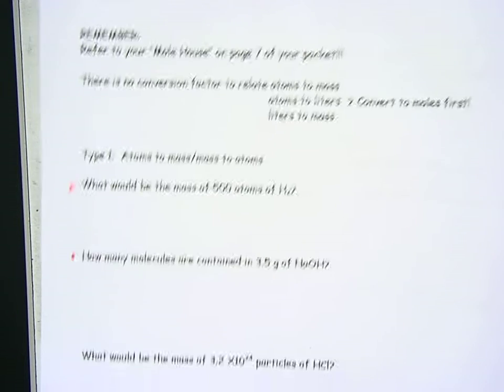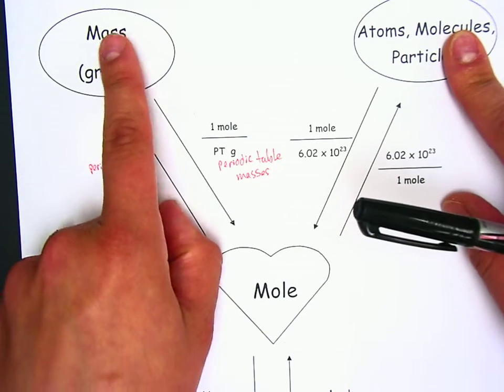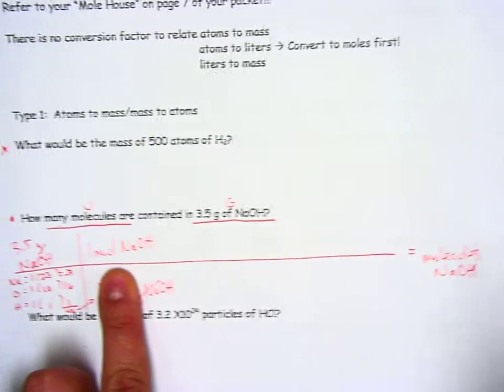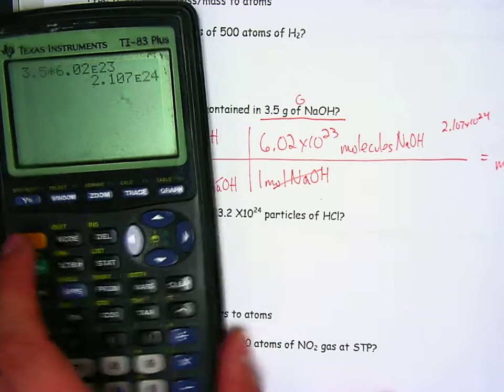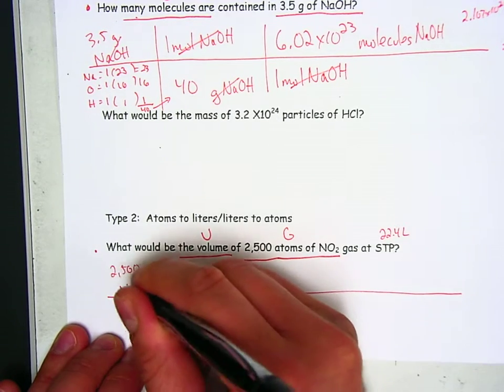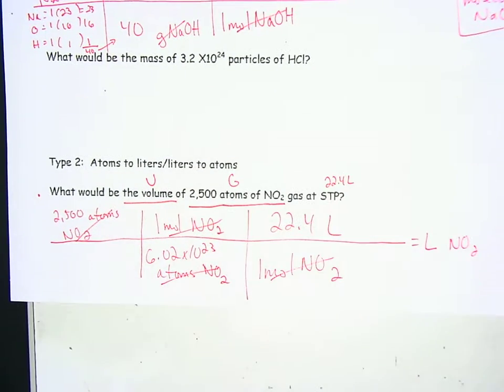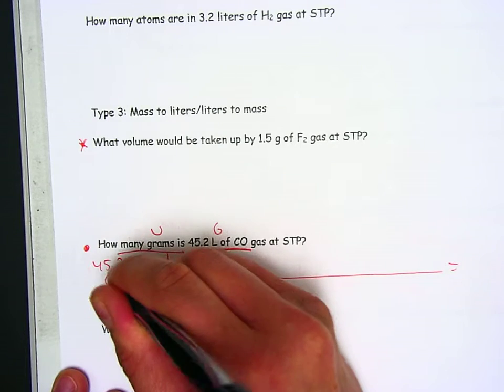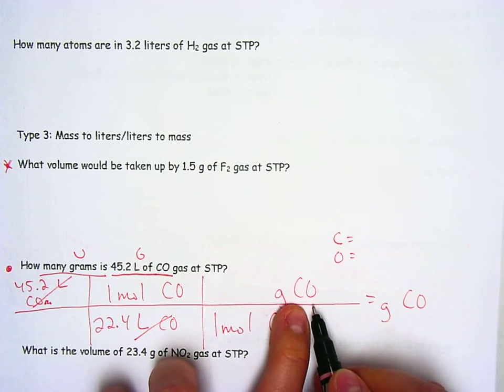2 step mole converseions part 1